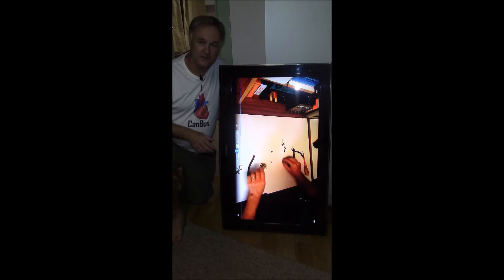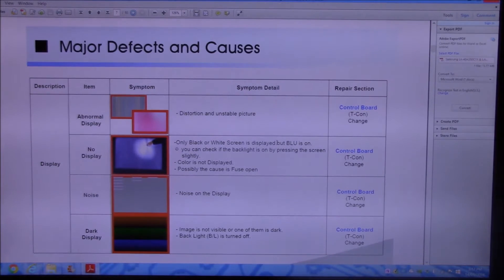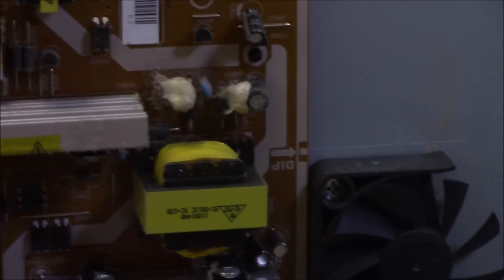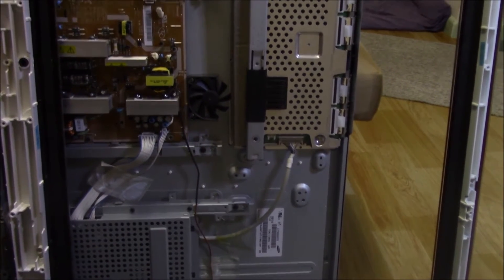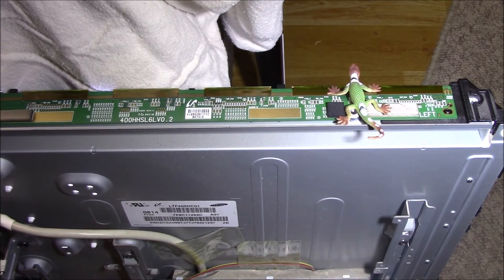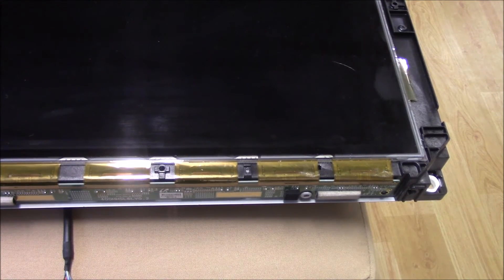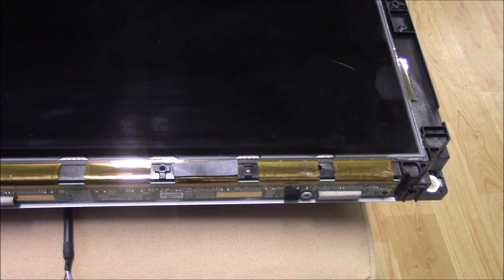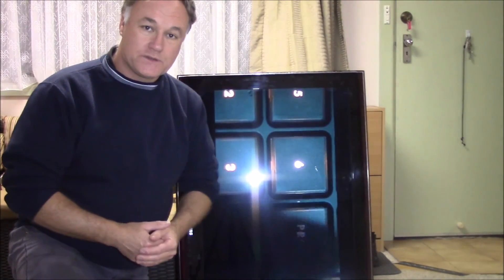Samsung TV LA40A650A1F Ghosting Repair MiracleMAX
Ever have ghosting in your TV. Where the picture gets distorted with lines and double images?
Fix it with a car tyre tube you say? Seriously? Believe it or not this is a repair where skills in the automotive and electronics world meet.